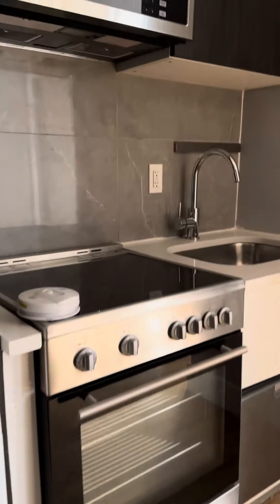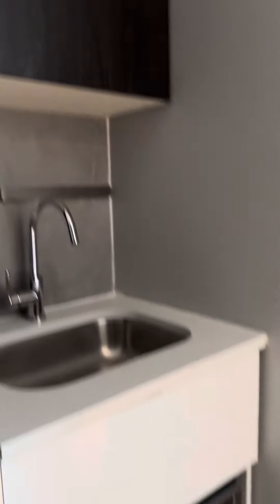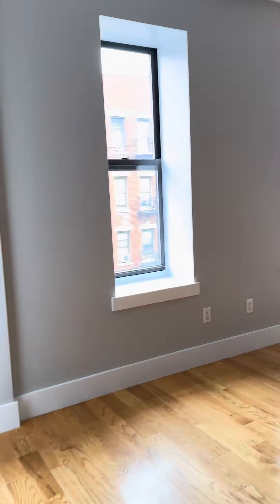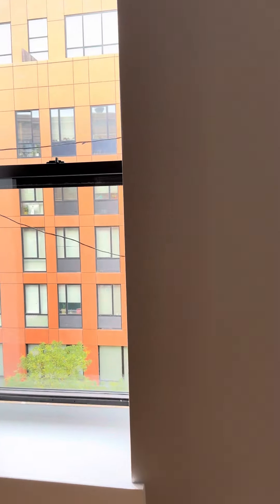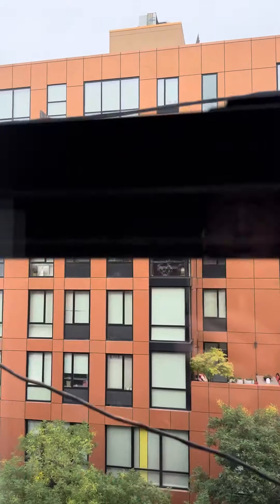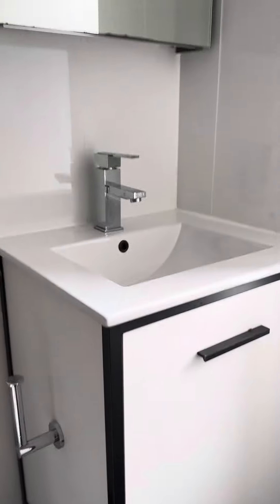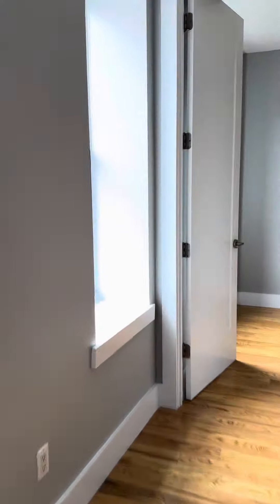1575 Lex 16